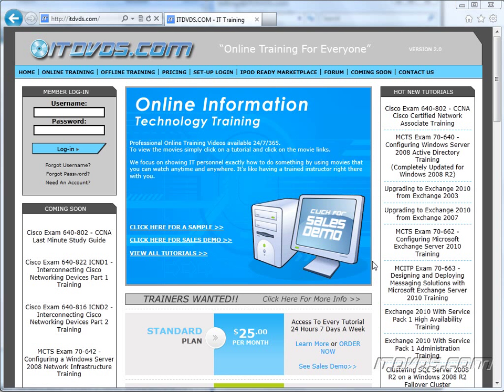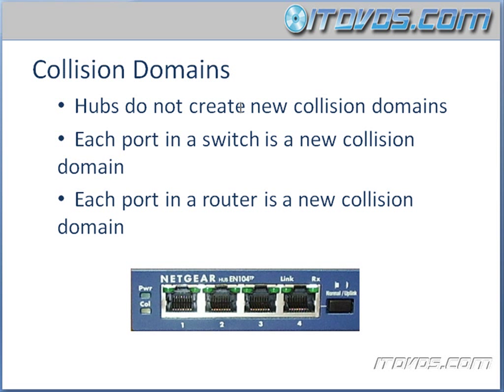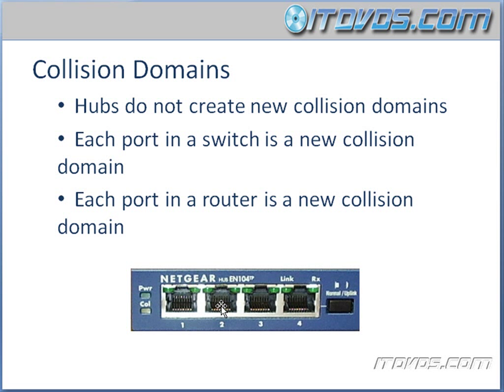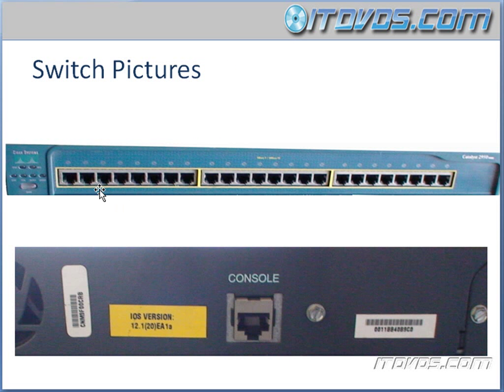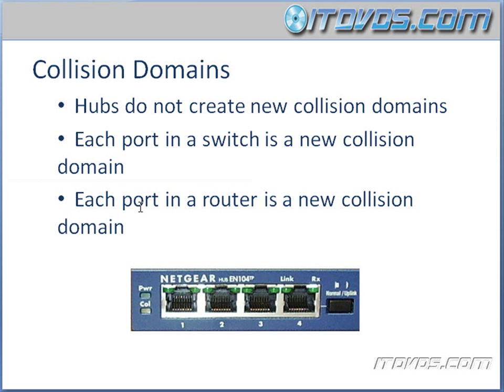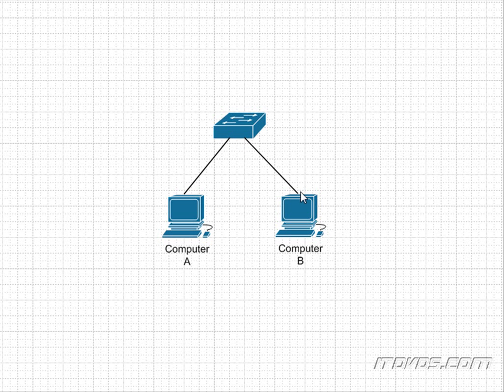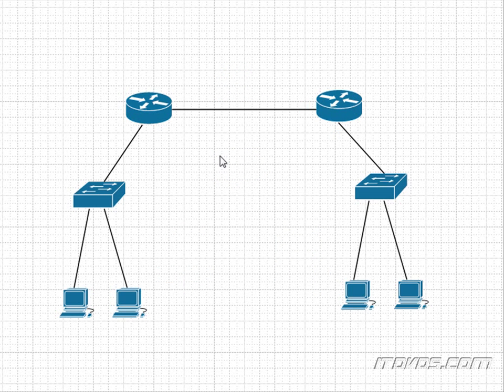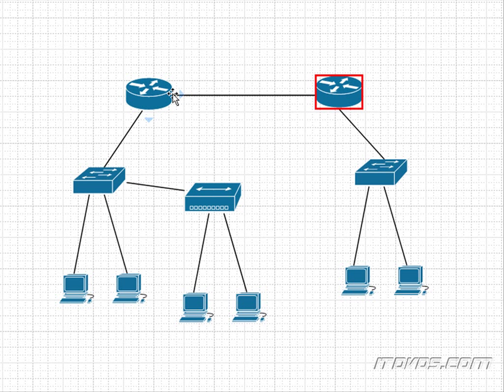CCNA Training CBT - Collision Domains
Cisco Certified Network Associate CCNA training by ITDVDS.com to prepare for Exam 640-802.  This is just a sample from ITDVDS.com. In this sample we go over Collision Domains.